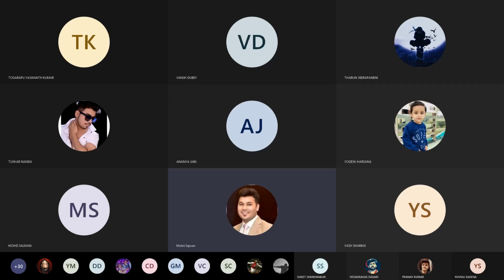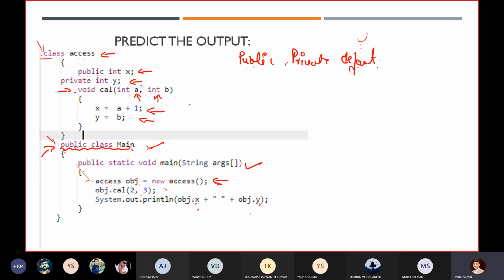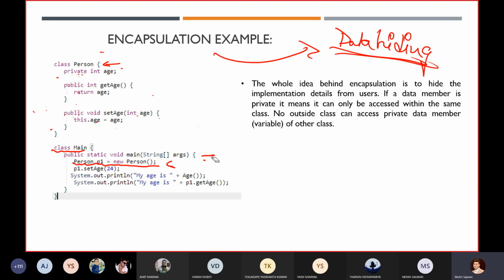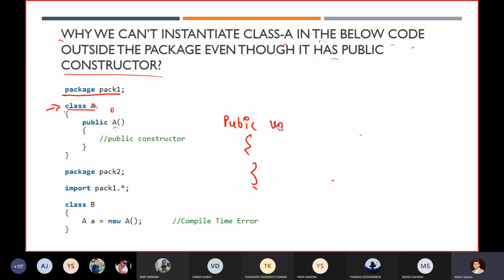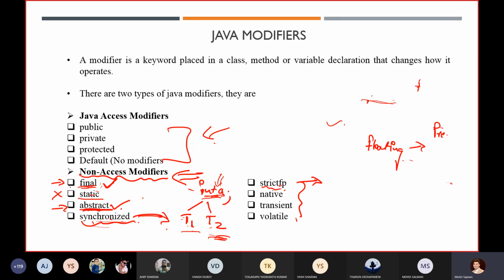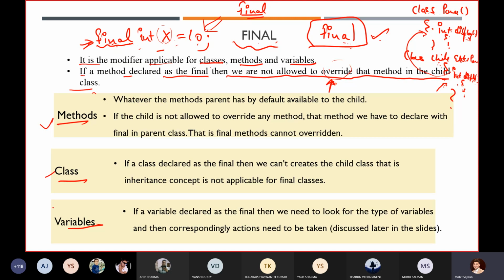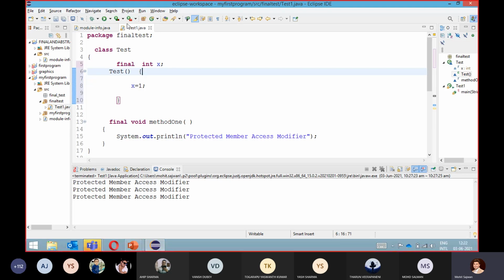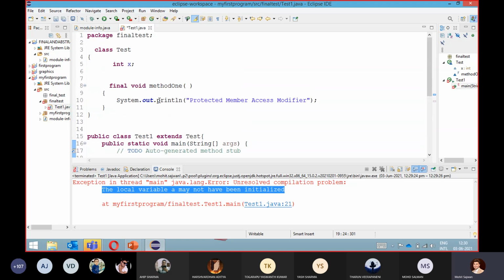Lecture object-oriented programming using java: non-access modifier